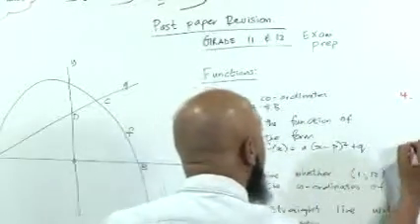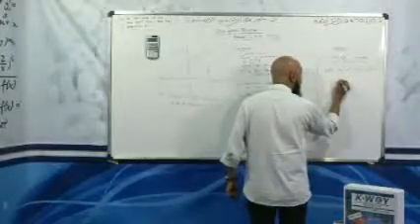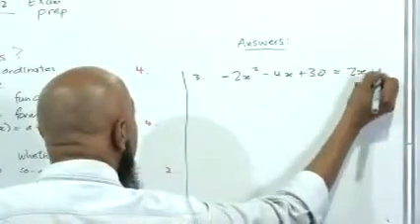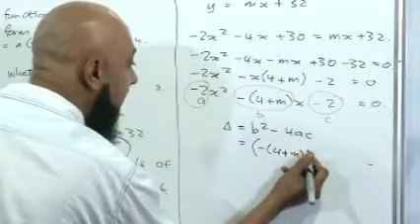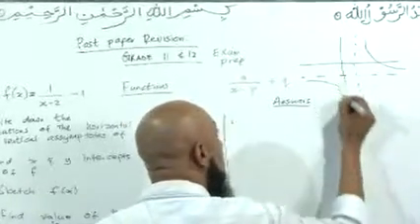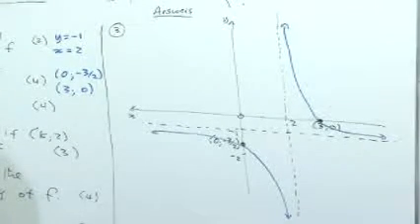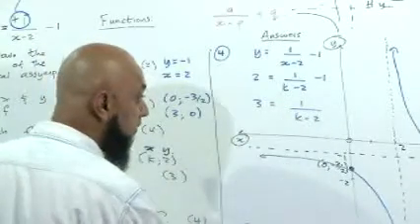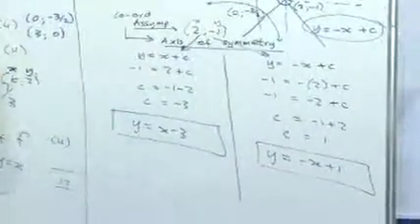ITV Maths Show S02 EP19 Exam Preperations For Paper 1